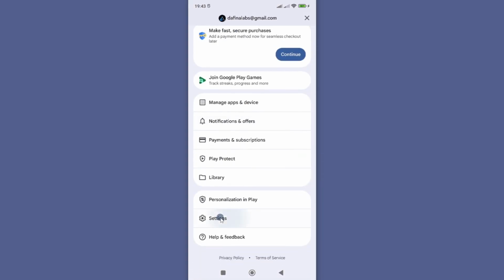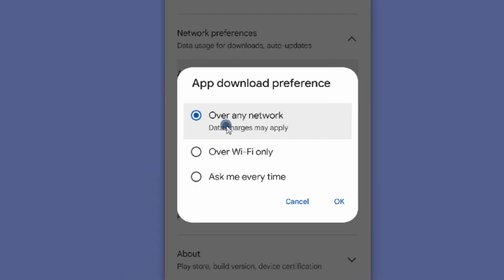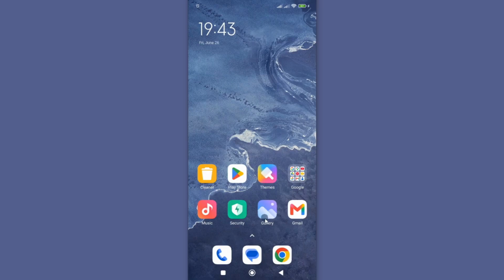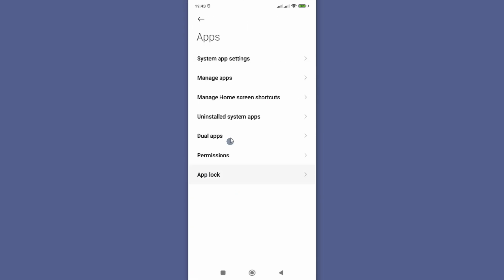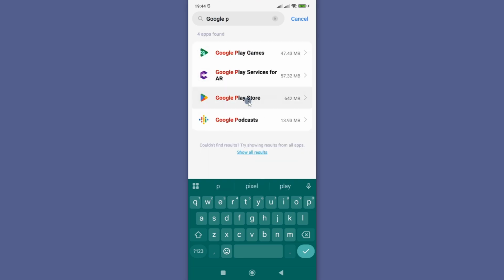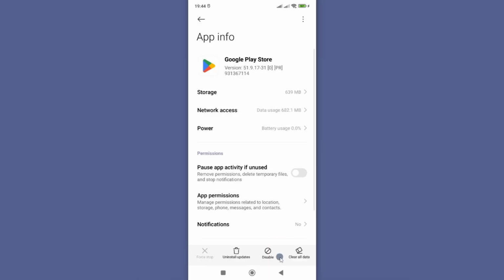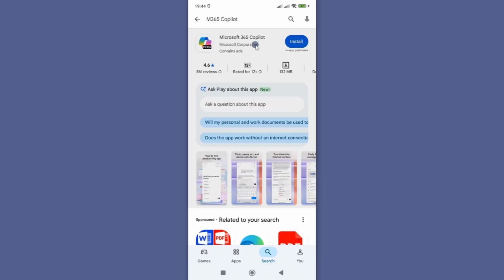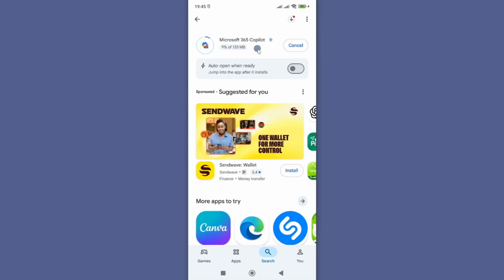How To Fix Can't Install Microsoft 365 Copilot App From Google Play Store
In this video, you'll learn how to fix the "Can't Install Microsoft 365 Copilot App" issue from the Google Play Store quickly and easily. If the Microsoft 365 Copilot app won't download, the installation fails, or you're seeing Google Play Store errors, this step-by-step guide will help you troubleshoot and resolve the problem.

📌 What you'll learn:

Common reasons why the Microsoft 365 Copilot app won't install
Tips to successfully install the Microsoft 365 Copilot app

Follow this simple tutorial to fix Microsoft 365 Copilot installation issues and start using its AI-powered productivity features without any problems.